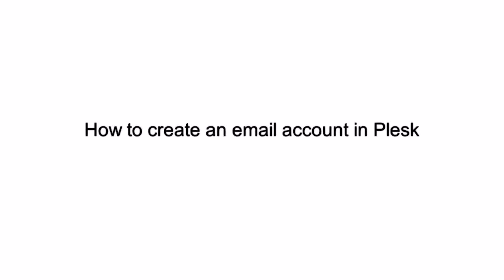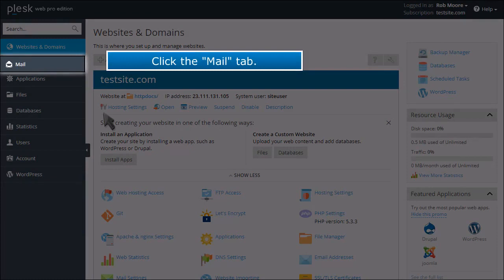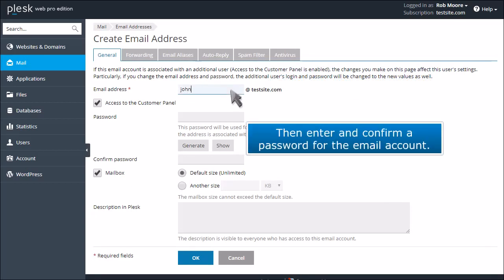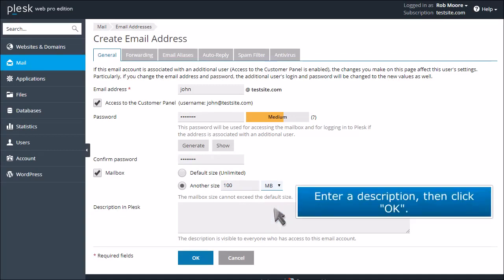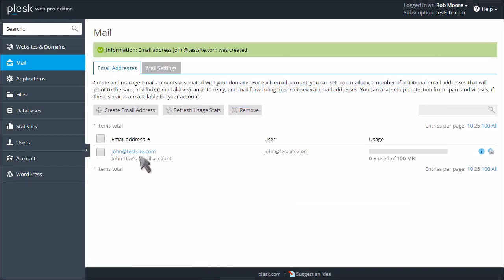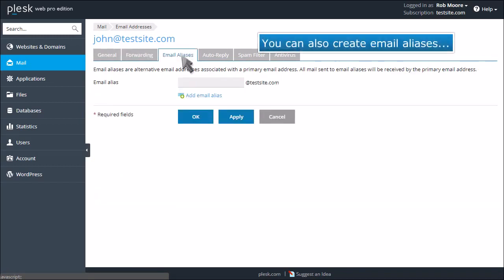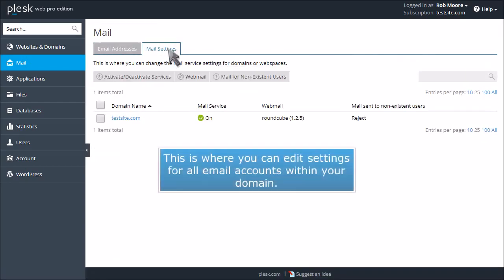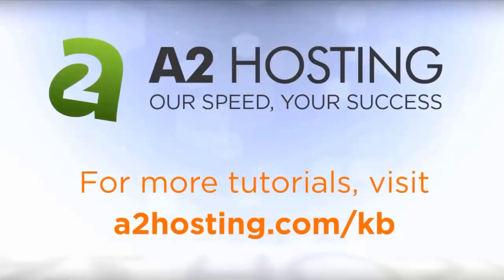How to create an email account in Plesk